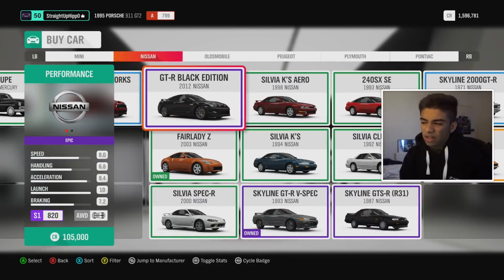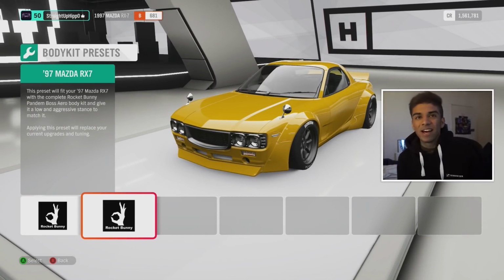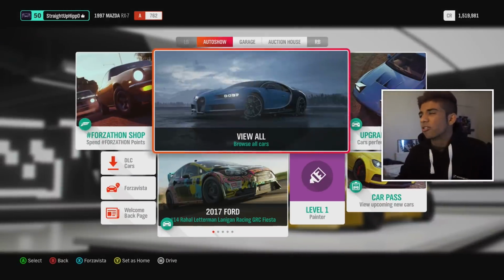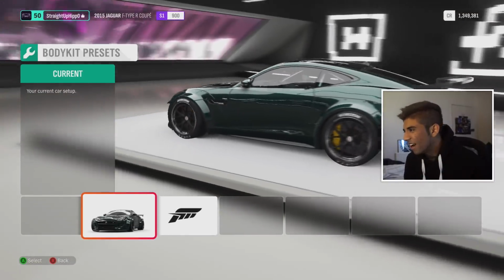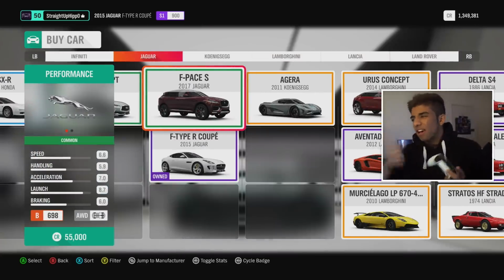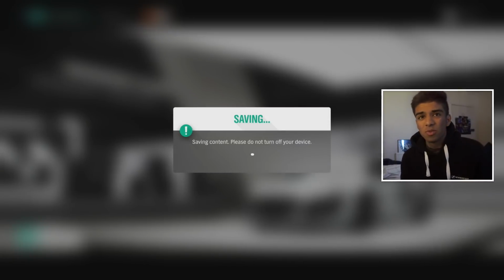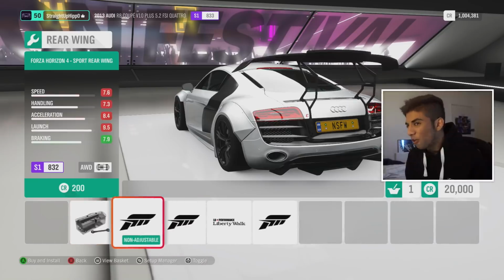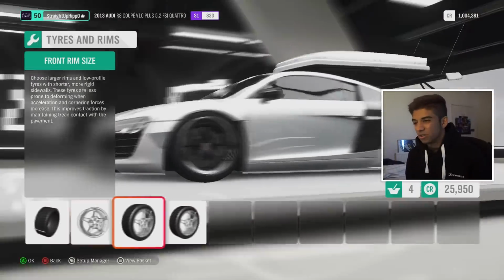Forza Horizon 4 - UPGRADE HEROES (RB RX7, LB R8, WIDEBODY F-TYPE AND MORE)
Equipment
Computer :
CPU: AMD Ryzen 1700x
Graphics Card: AMD R9290
MOBO: GIGABYTE GA-AB350M
RAM: 16GB Corsair Vengence
Case: Enthoo Evolv ATX
Storage: 4TB HDD and 250GB SSD

Recording:
Graphics Card: Elgato Game Capture HD
Microphone: RODE NT-USB
DSLR: Sony A5000
Webcam: Microsoft Livecam 3000 (STREAM ONLY)

Other Stuff:
Headphones: Sennheiser G4ME ZERO
PSN: StraightUpHippo
XBL: StraightUpHipp0
Steam/Origin: StraightUpHippo